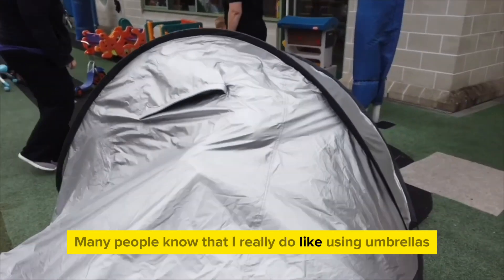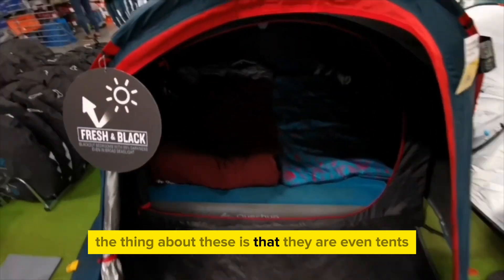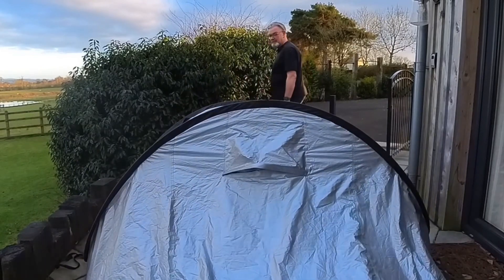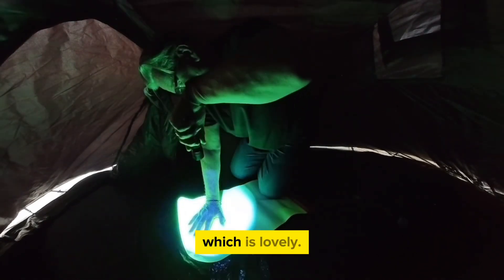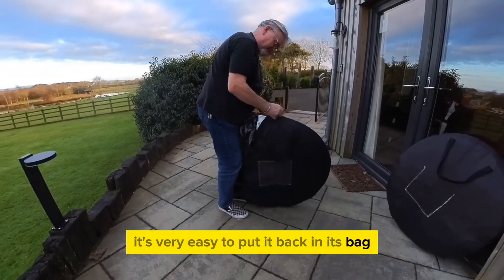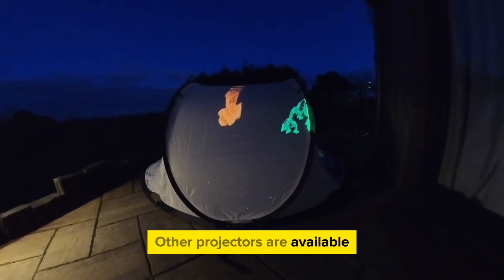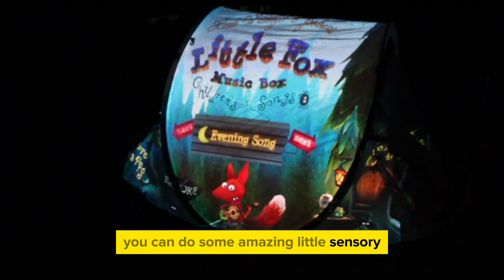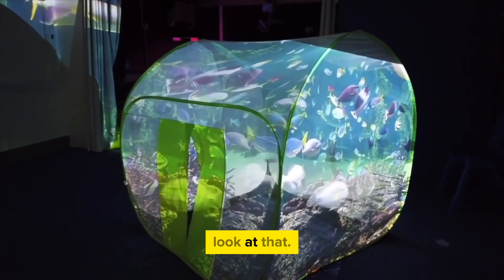Sensory Tents - Blackout & Projection Tents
In this video, I show how blackout tents can dramatically improve sensory breaks for individuals who need to reduce sensory overload. Event tents are fantastic for minimising distractions by controlling light, sound, and touch, making them perfect for learners needing to manage sensory input.

We also show how these tents double as incredible projection screens for educational or therapeutic use. Watch for practical tips on using blackout tents in various settings and see their impact on sensory regulation.